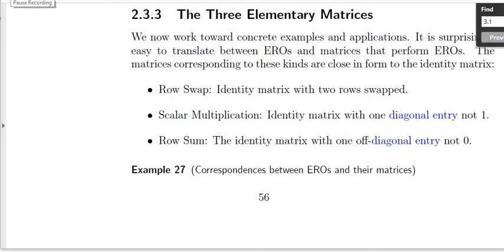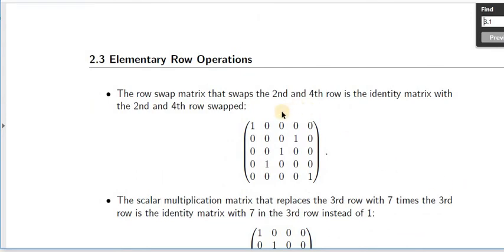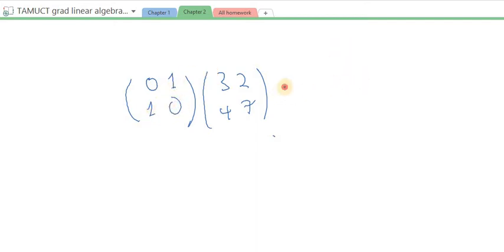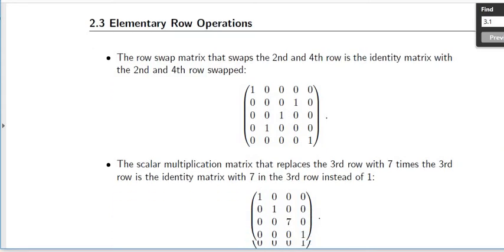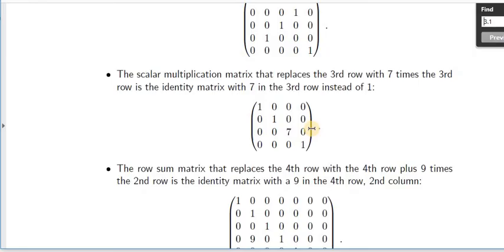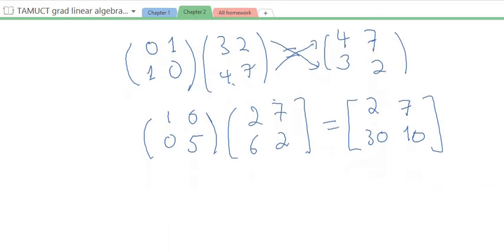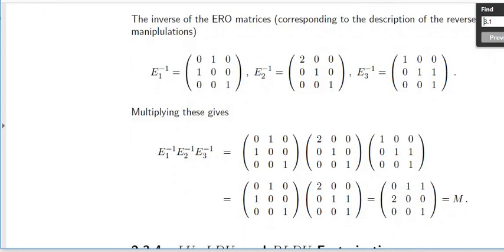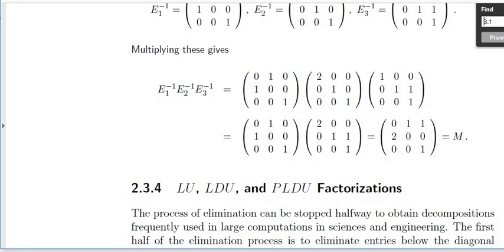CDTW Sec2 3 3